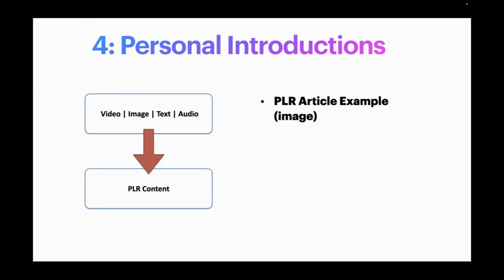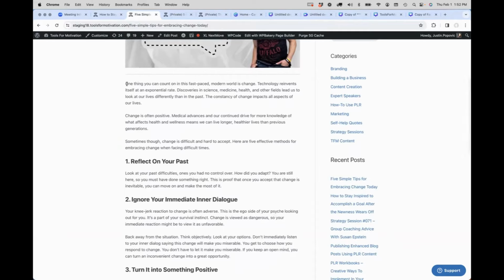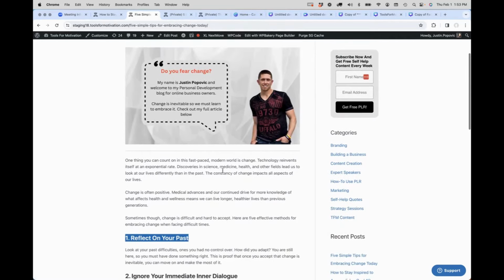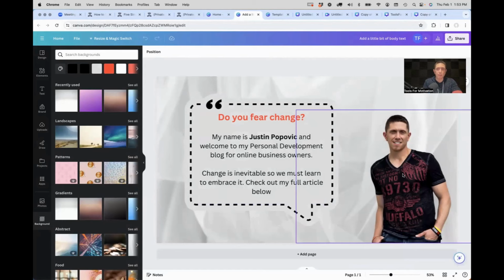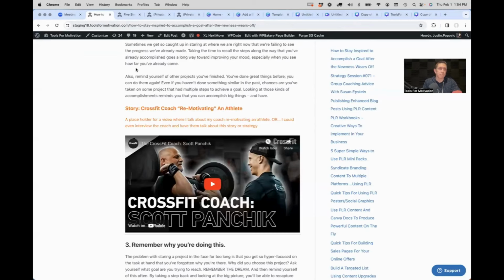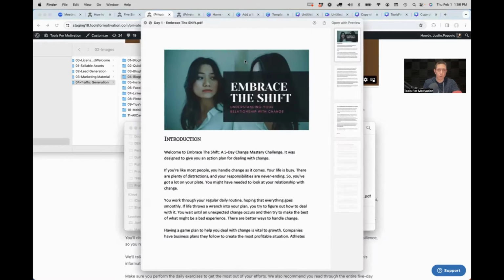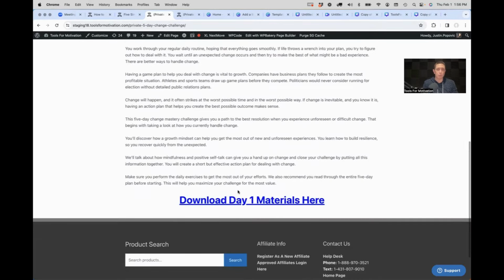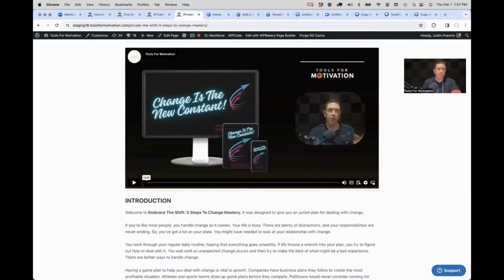Add Personal Introductions - Simple Method For Customizing PLR Content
co-founder, Justin Popovic, shares quick and effective ways to customize PLR content for your business. Justin shows you how to easily add personal introductions to PLR (Private Label Rights) content, allowing you to connect with your audience while saving time on content creation. Whether you're an online marketer, coach, or business owner, this simple method will help you personalize PLR articles, reports, and lead magnets with ease.

You'll discover:

How to use PLR content straight out of the box.
Three different methods for personalizing PLR: image-based, offscreen video, and on-screen video.
Step-by-step demonstrations on how to quickly create personalized intros using tools like Canva.
How to build a stronger connection with your audience by adding your personal touch to pre-written PLR content.
Practical examples of how to use these techniques for blog posts, challenges, and lead generation.
Why should you personalize your PLR content?
Adding a personal introduction helps you stand out, build trust with your audience, and brand yourself as an expert, all while leveraging pre-written content.

If you're in the business of online marketing, content creation, or course development, this video will show you how to use PLR effectively to grow your audience, increase engagement, and drive sales.